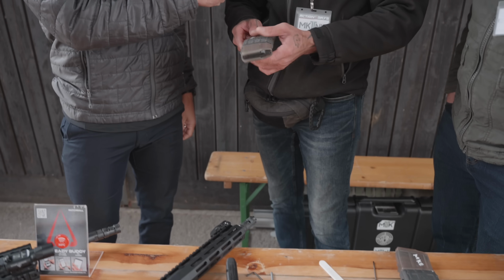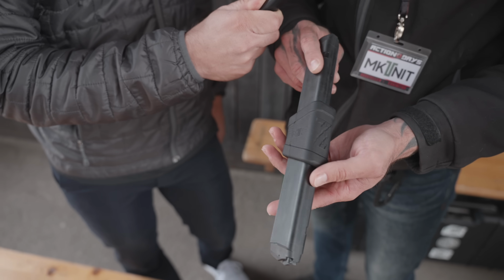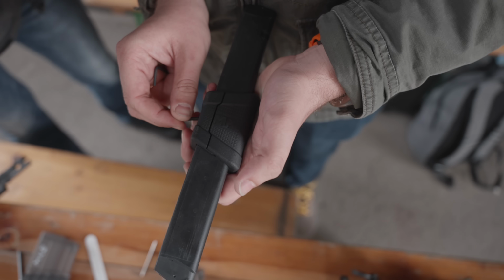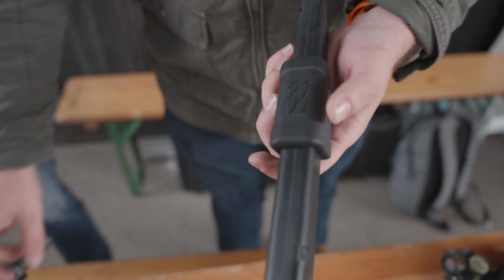New Austrian Glock Mag Coupler Debuts – Double Your Fun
James Reeves is at Austria Arms Action Days checking out MK Unit’s brand-new Austrian-made magazine couplers for Glock and AUG mags. Debuting for the first time at the show, this setup gives you a fast flip-to-reload system by pairing two 10- or 17-round magazines base-to-base—ideal for countries with mag restrictions, or anyone who just wants a fast, clever reload system. The coupler drops in without replacing the baseplate, is compatible with Glock 17 and 19 mags (with or without +2 extensions), and is already in development for other guns like the MP5 and AR-15. It’s a simple, low-cost solution with high-speed performance.